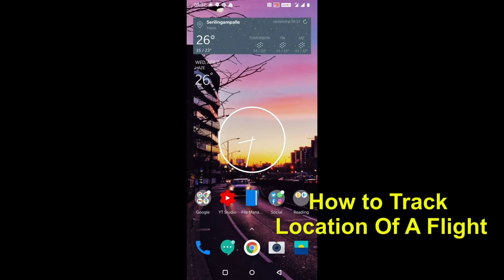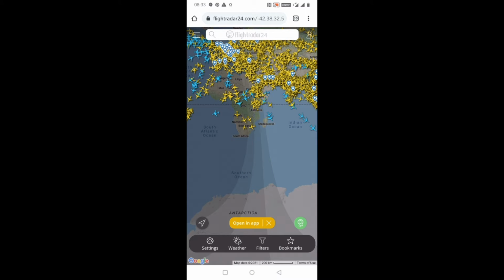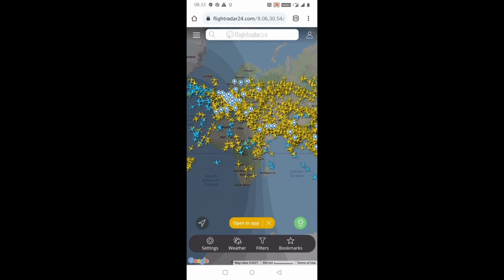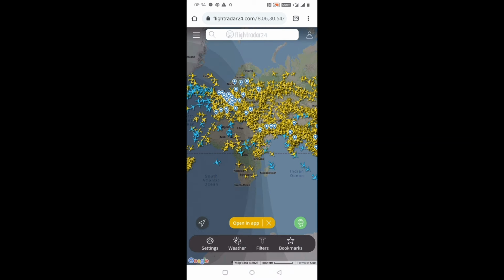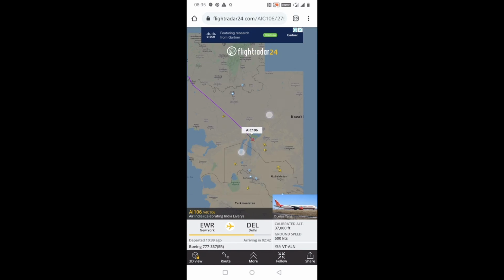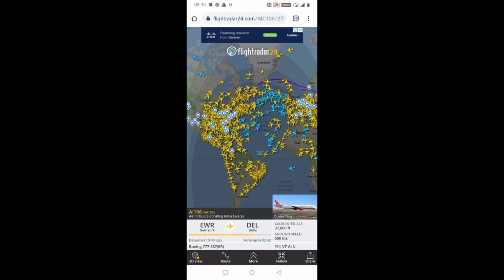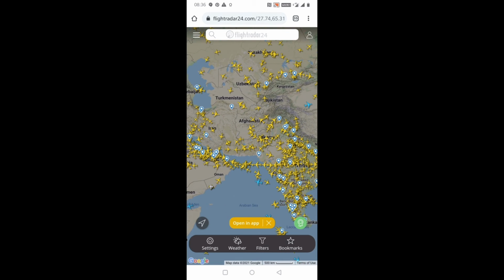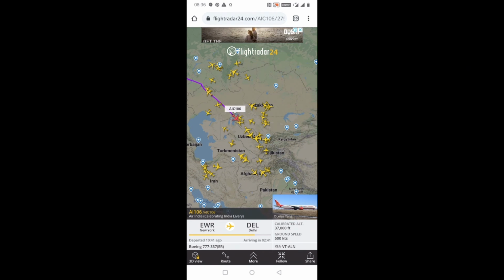How to Know Your Flights Location Online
how to know your flights online
Here in this video we will explain you how to track flights location online through a mobile.

Here are some reasons we think it’s a good idea to track flights:
- To see your freinds families status on plane
-- To check for delays in your flight’s departure
- To see when a flight is expected to arrive
- To find more flight information (duration, etc.)
- To help you stick to your schedule